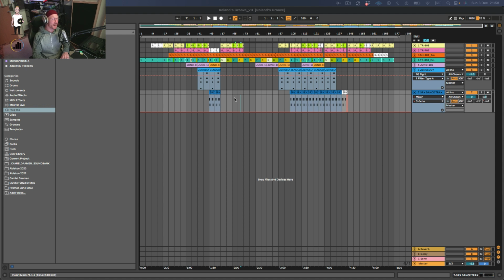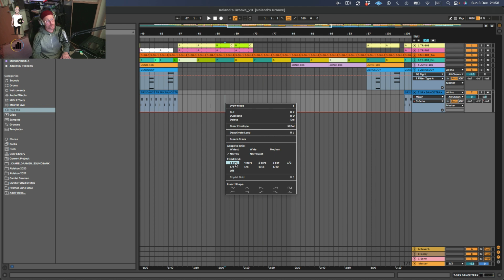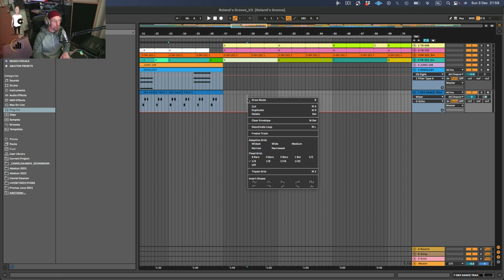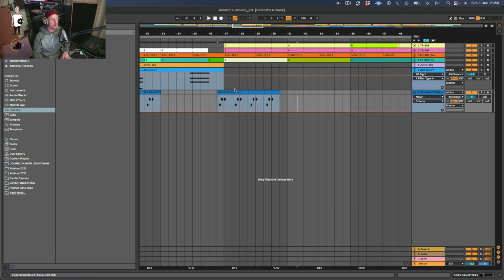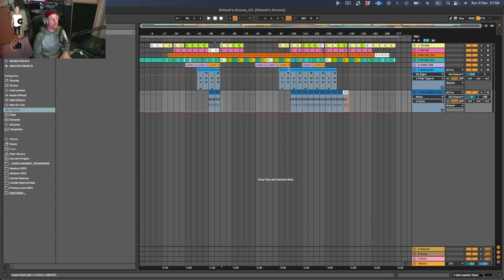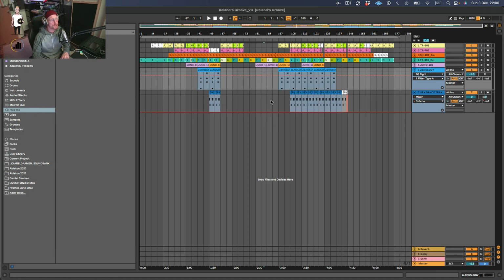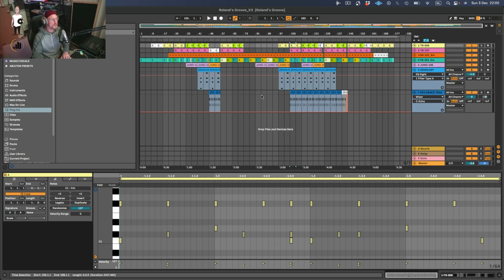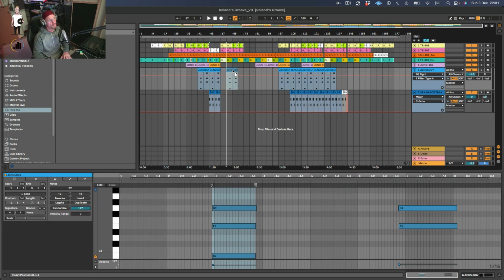Dive in Live 089 - Using Narrow Adaptive Grid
In this tutorial I will show you how you can use the grid more effectively in Ableton Live.

Camiel.